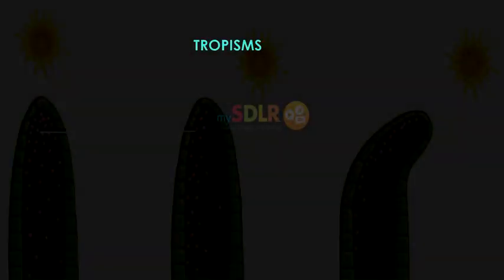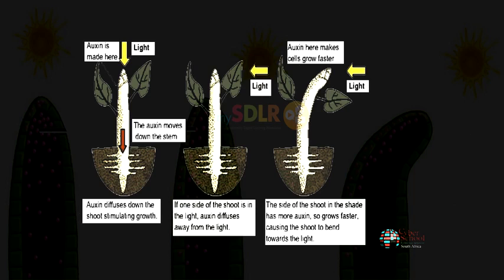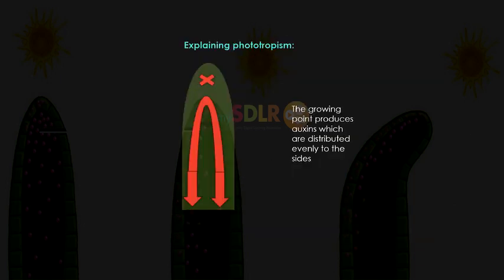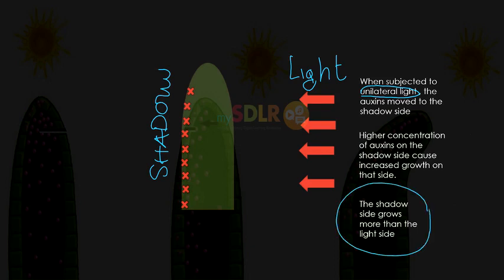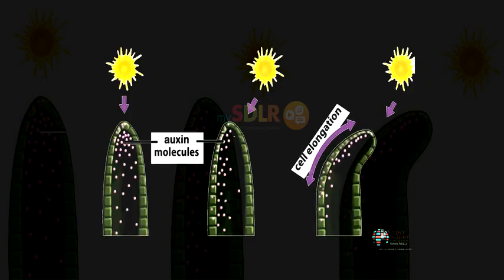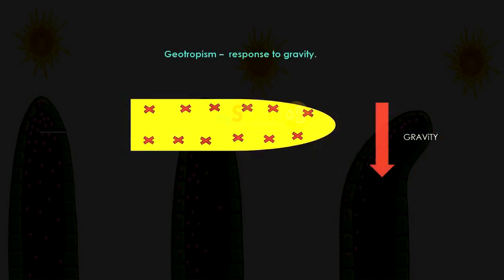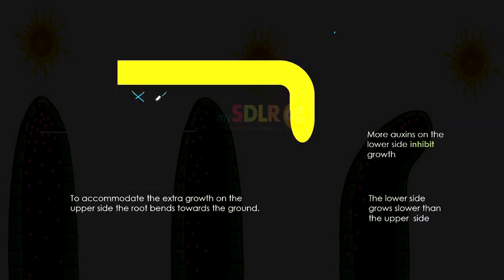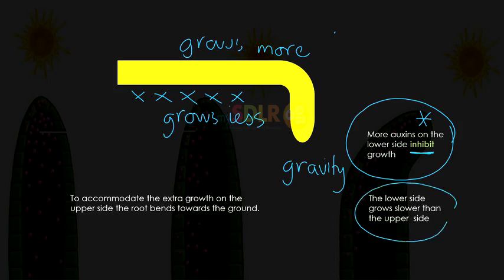GRADE 12 - LIFE SCIENCE - PLANT - TROPISMS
My dream is to convert each and every viewer into a subscriber. Please help me fulfill that dream.

1.
2.
3.
4.
5.
6.
7.
8. SubjectName (e.g., Math, English, Physics)
9.
10.